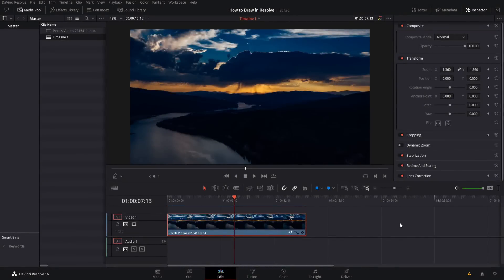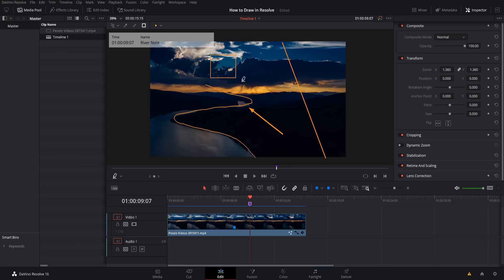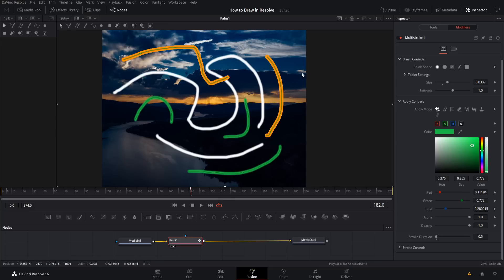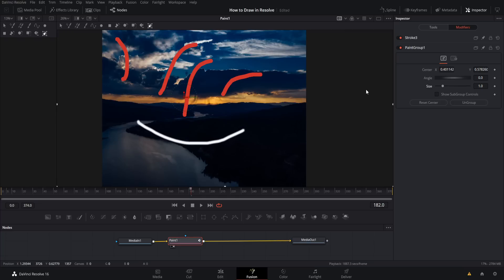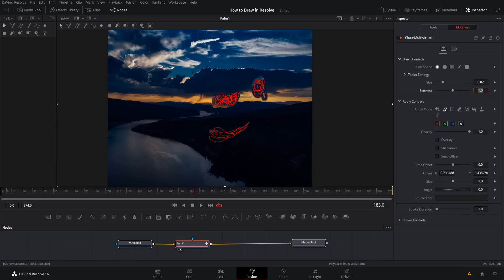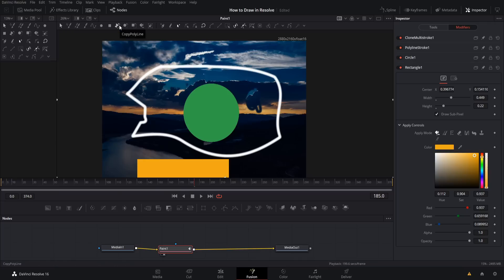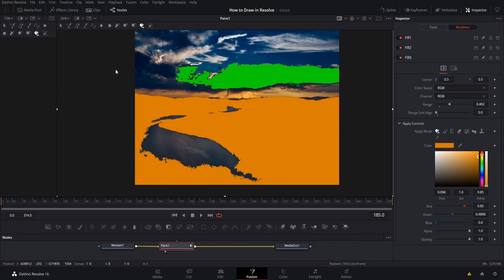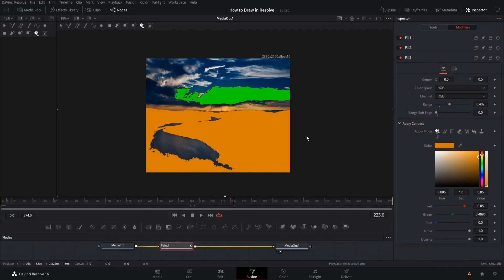How to Draw & Paint on Video ~ DaVinci Resolve 16 Tutorial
Learn two very different ways of drawing on your videos. First, there's annotation mode for when you want to draw notes on a frame that do not show in the final video. Then there is the paint node, which can be exported to final video frames and also be used in doing animations (like write-on text).

Timestamps:
0:00 What to Expect
0:33 Annotation Mode
3:18 Paint Node (Exports with Video)
3:59 Stroke Tool
5:43 Multistroke Tool
9:07 CloneMultistroke Tool
10:16 PolylineStroke Tool
12:10 Circle & Rectangle Tools
13:09 CopyPolyline Tool
14:41 CopyEllipse Tool
15:48 CopyRectangle Tool
16:10 Fill Tool